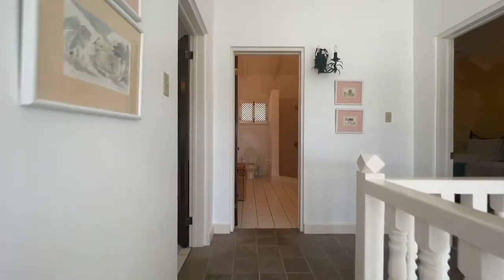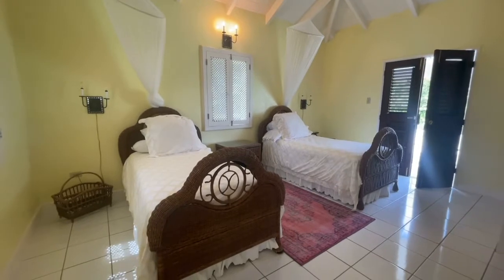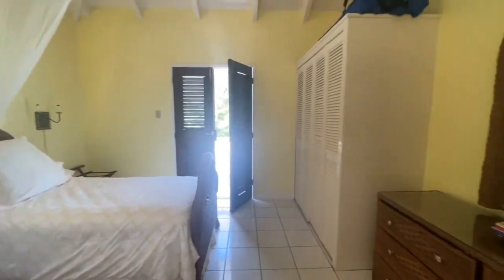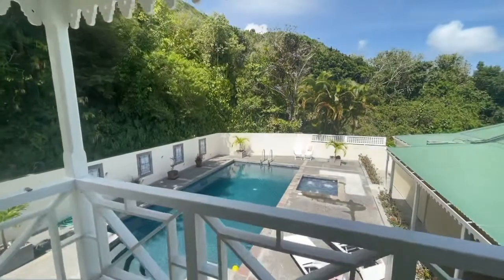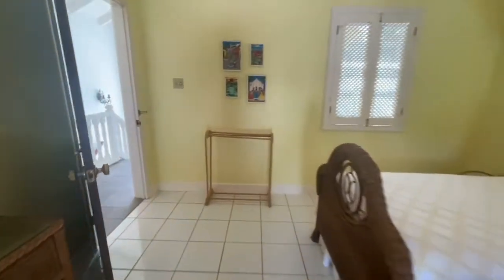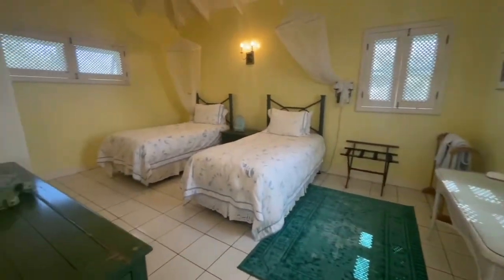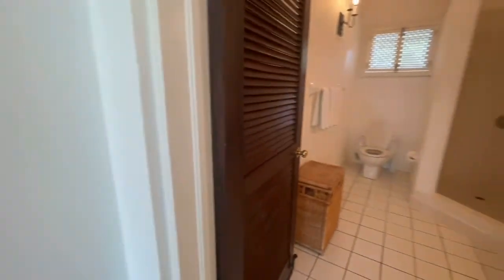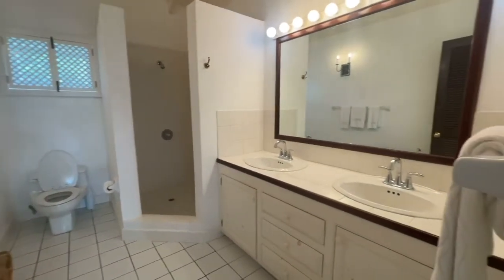Zetland Breeze 8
Upstairs bedrooms